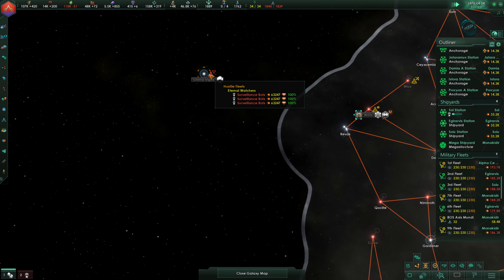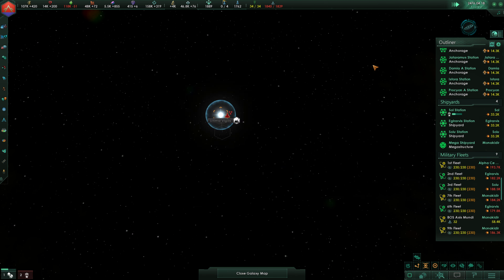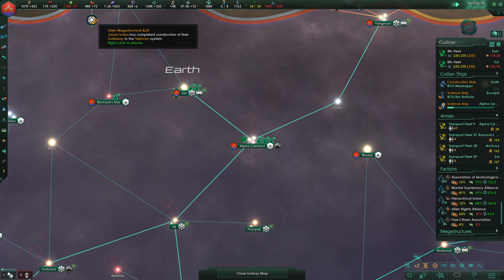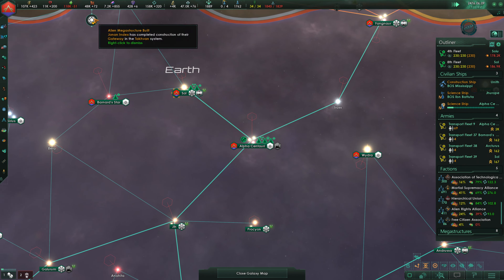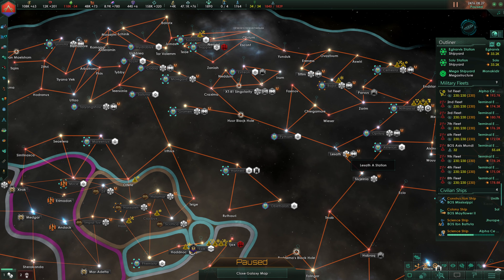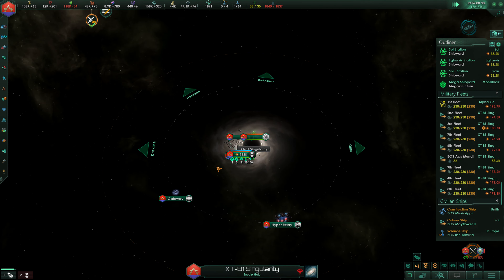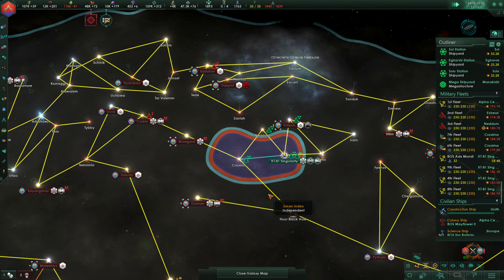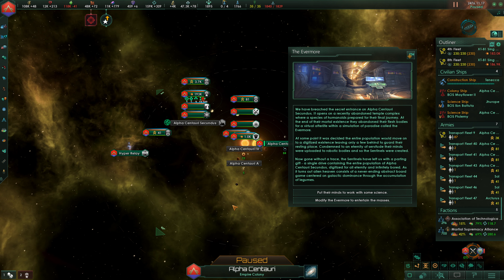Stellaris | Ottoman Supremacy | Episode 51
Opportunity found!  This is a continuation of a megacampaign, which you can find on the channel main page.

The planned game succession is as follows: Imperator - CK3 - EUIV - Skipping Vic due to release window shenanigans - HoI4 - KSP (maybe?  discussion welcome) - Stellaris